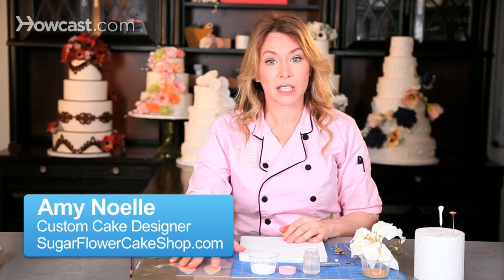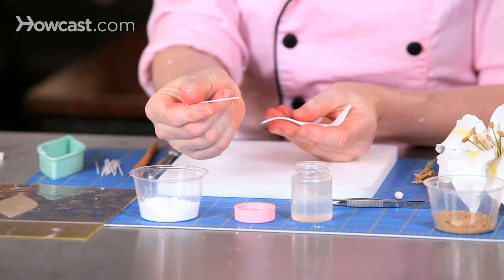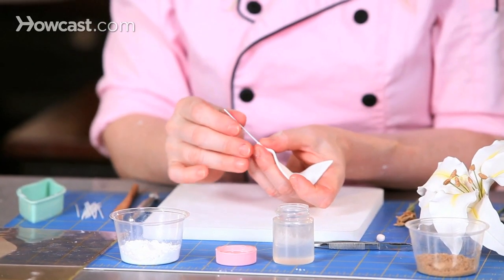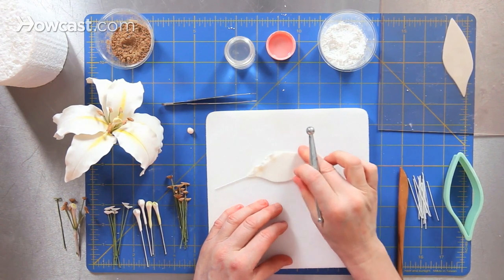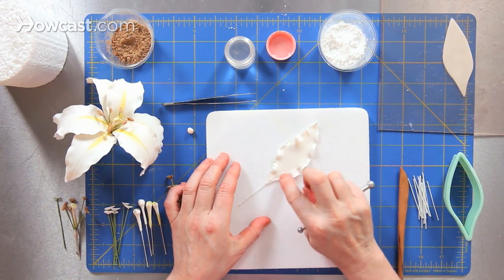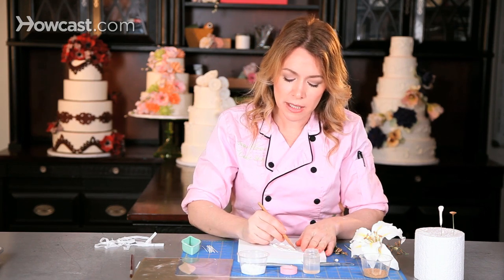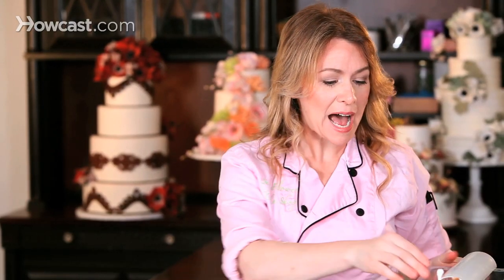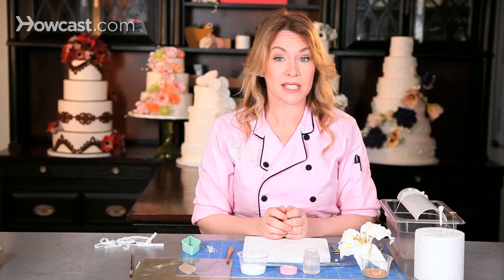How to Make Casablanca Lily Petals | Sugar Flowers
In order to create a Casablanca lily, I need to create six petals. I've rolled my gum paste through a pasta machine in order to get them a uniform thickness, and then have cut them using a lily cutter. I store them until I need them underneath a cell flap so that they don't dry out.

Once I have the petals cut out, I'm going to individually wire each of the petals. I take a wire, and I'm going to dip it into my edible glue, but I brush off the excess. One thing that beginner sugar flower makers tend to do is to use too much glue. So we want to make sure that we don't have too much glue. We'll insert our wire into the length of our petal. I like to have my fingers on either side of the petal holding it so I can feel that it's directly in the center of my petal. I'm going to put that down now.

One of the features of a Casablanca lily is that the edges of the petals are very, very ruffly. And that look is achieved by using a ball tool. I'm going to hold the ball tool like a pencil and trace around the edge. Just go back and forth, back and forth. When I'm working with a ball tool, it is not an up and down stabbing motion. It is a back and forth motion that's going to create all of this ruffliness. The more pressure that I apply, the more ruffly the petal edges will be. And I'll do that same technique on both sides of my petal.

And then you'll notice that I have a little ridge here. Obviously petals don't have ridges, where it's thick in one part and then thin in another part. So I just want to go back and forth across that ridge and ease out so that it looks like a very natural progression from where it's thick to where it's thin.

Another feature of Casablanca lily petals is that there's a line that's drawn straight down the center. So I'm going to take a wooden tool that has slightly a bit of an edge to it, and that will allow me to draw a line straight down. If you don't have a tool that looks like this, you can always use a toothpick in order to draw a nice straight line.

And then we're going to dry this onto a flower former. My flower former looks like a half-pipe, and I just have it suspended over something so that the wire and the petal can hang off the edge. I'll fold that right over, and that will give me the graceful look of a Casablanca lily petal.

These petals, we need six of them in order to create one flower. These petals need to dry overnight before we're ready to assemble them.